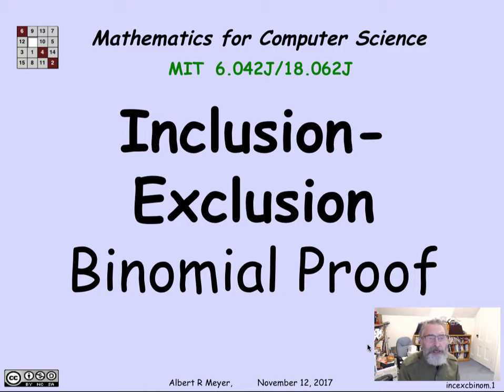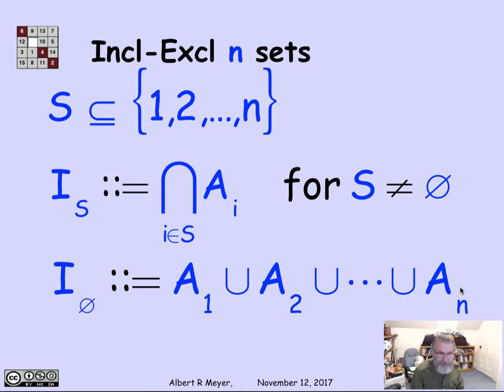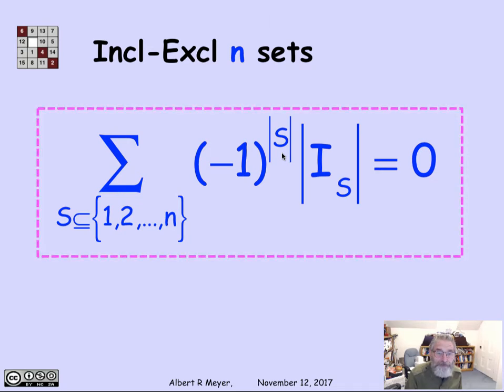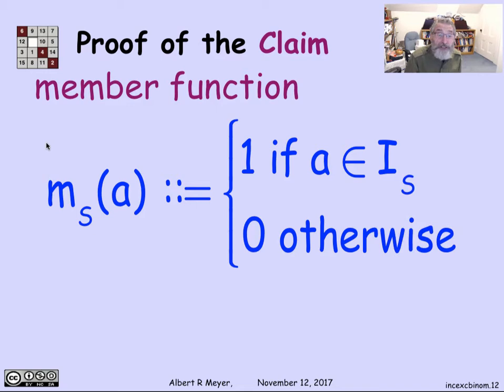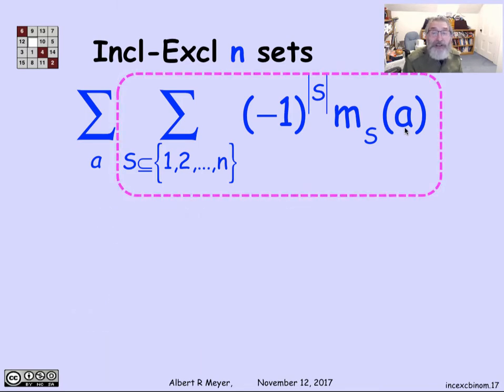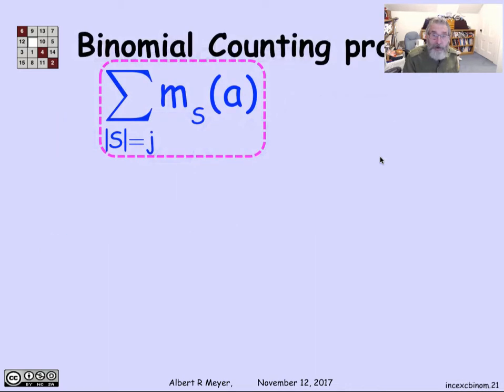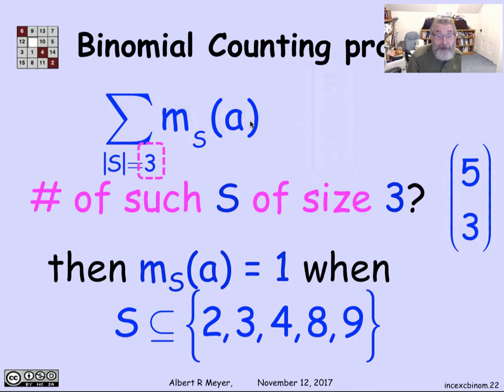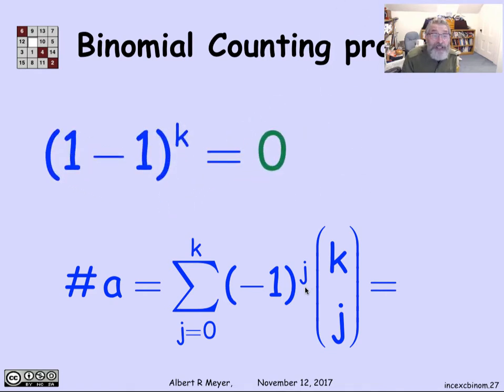incexcbinom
Table of Contents:

00:22 - Incl-Excl n sets
01:34 - Incl-Excl n sets
02:40 - Incl-Excl n sets
02:44 - Incl-Excl n sets
02:49 - Incl-Excl n sets
03:10 - Incl-Excl n sets
03:15 - Incl-Excl n sets
03:40 - Incl-Excl n sets
04:05 - Incl-Excl n sets
04:28 - The proof
06:01 - Proof of the Claim
06:26 - Incl-Excl n sets
07:10 - Incl-Excl n sets
07:37 - Incl-Excl n sets
08:19 - Incl-Excl n sets
08:44 - Incl-Excl n sets
08:55 - Incl-Excl n sets
09:28 - Incl-Excl n sets
10:31 - Binomial Counting proof
11:32 - Binomial Counting proof
12:30 - Binomial Counting proof
12:51 - Binomial Counting proof
13:23 - Binomial Counting proof
13:44 - Binomial Counting proof
14:20 - Binomial Counting proof